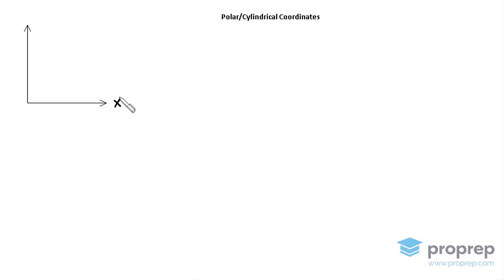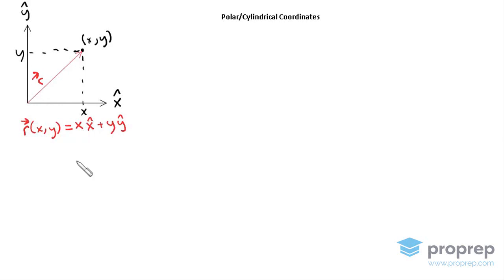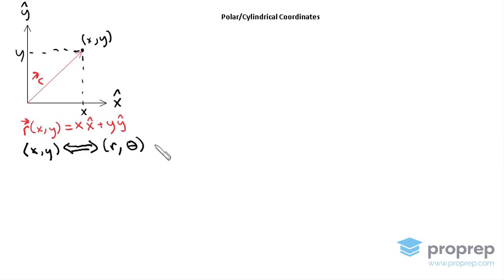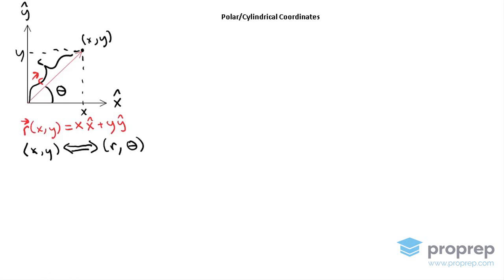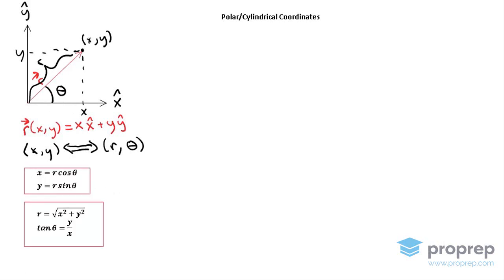Connection Between Polar and Cartesian Variables - Explained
In this lecture, I want to talk about polar or cylindrical coordinates, polar coordinates are basically a different way of describing a point or object or equation in space. The way we're going to address this is by looking at our Cartesian coordinate system we have here.
We have our x axis and our y axis. And we can put a random point in the middle here, let's say, around here. We call it the position vector or the R vector, and this vector goes from the origin here out to the object itself over here and describes its position sort of like this.